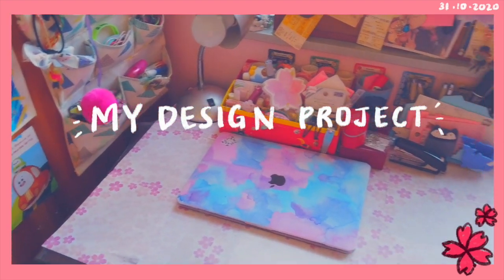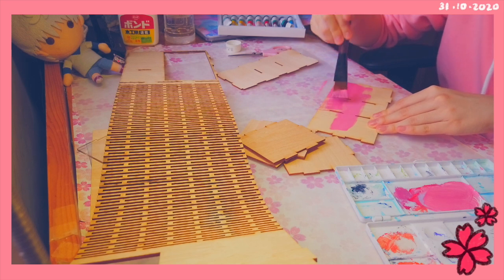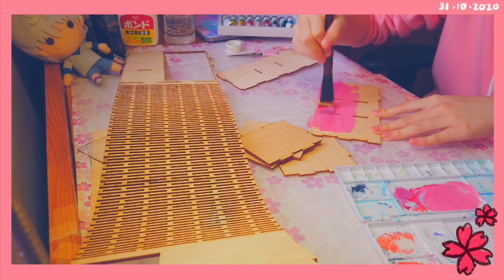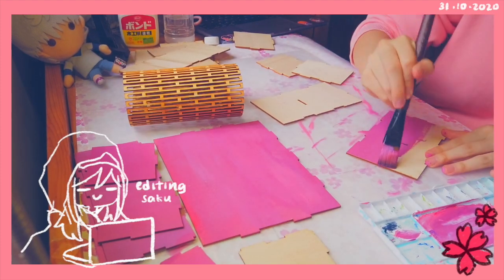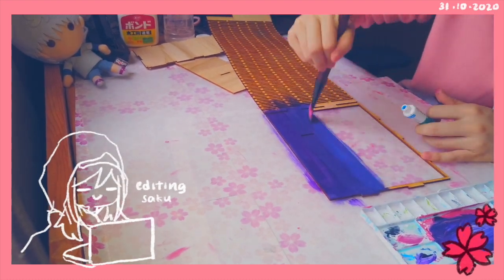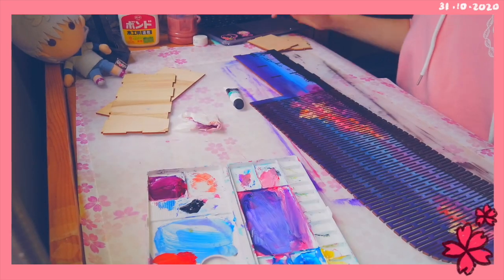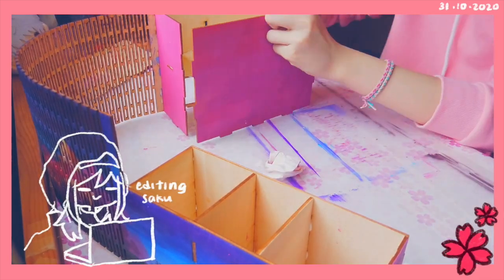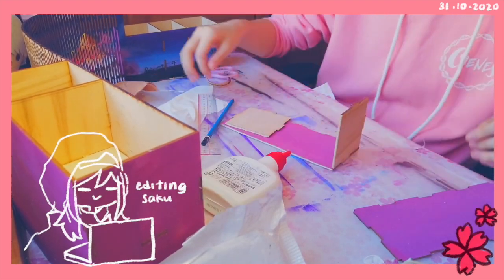making a desk caddy + talking about youtube 🌸 🎨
new type of video i hope you'll enjoy hahhaha
thank you all so much for your support on my channel, it means a lot !! I don't think I would've had the courage to make these types of videos bc of yall (o･ω･o)☆
♡ Credits ♡
Music box covers by R3 music box
1. yoru ni kakeru
2. congratulations (day6)
3. hacking to the gate
4. renai circulation
5. flyday chinatown
6. shinzou wo sasageyo
7. home;run
8. pinwheel
9. pretender
10. fukashigi no carte
11. his theme
12. paprika
13. kanden
14. electric angel
15. lemon
If you would like to repost my works on instagram, you must tag me @sakuraopal. On other platforms, you must leave a hyperlink to the original video! Do not use any of my works for commercial purposes.